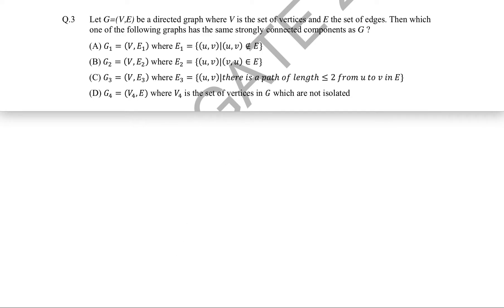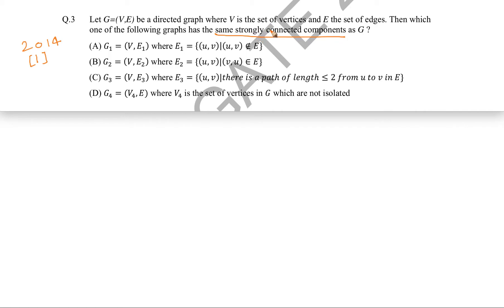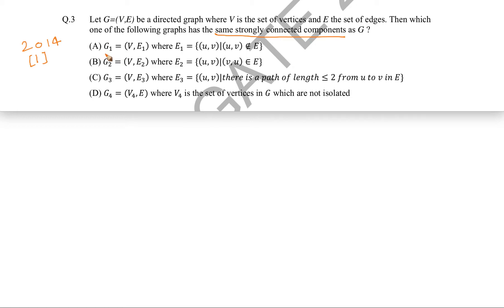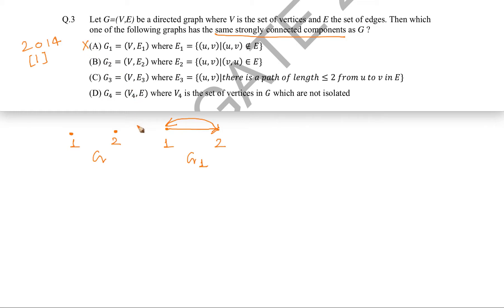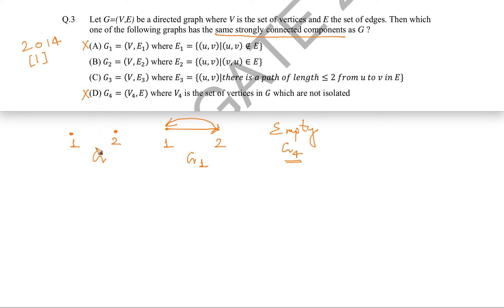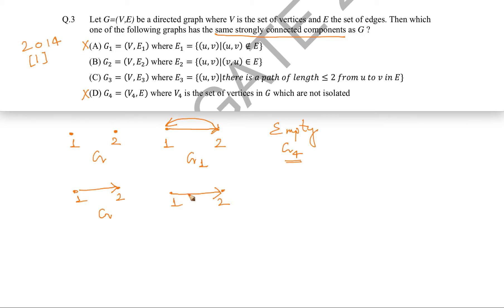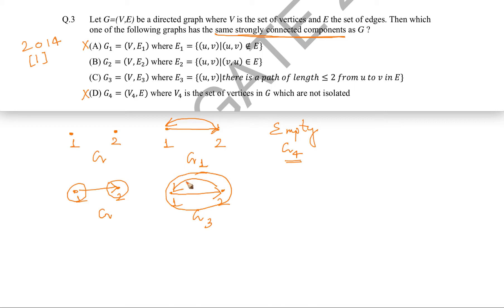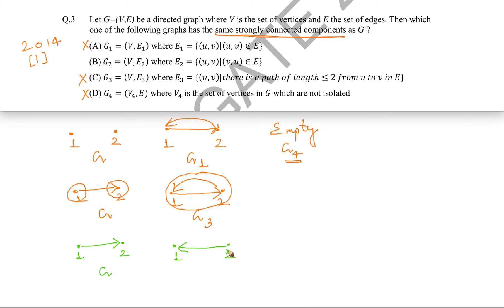DS and Algorithms (GATE 2014 set 1 QUESTION 1)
Let G=(V,E) be a directed graph where V is the set of vertices and E the set of edges. Then which one of the following graphs has the same strongly connected components as G?